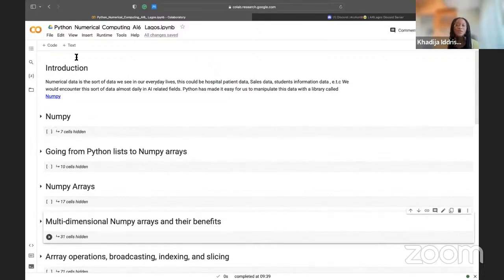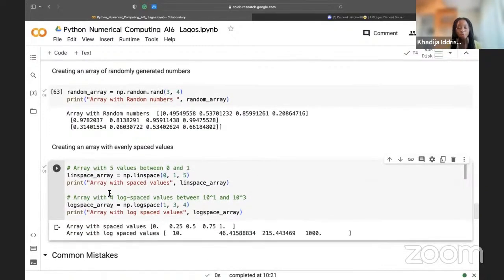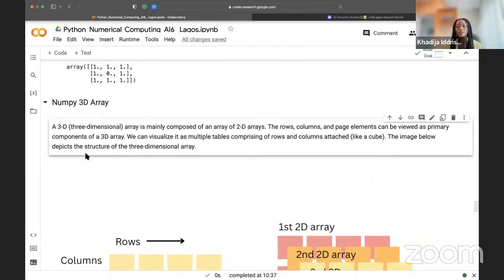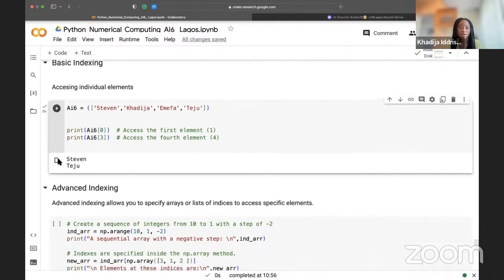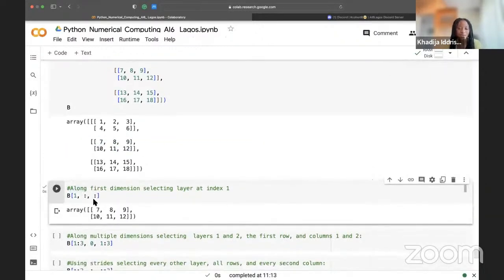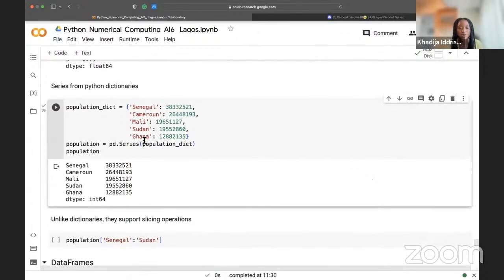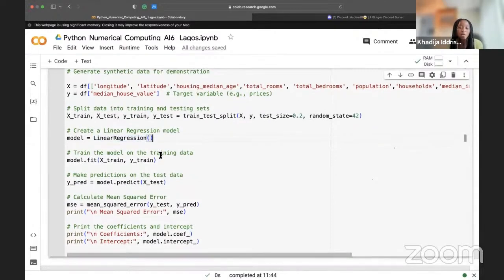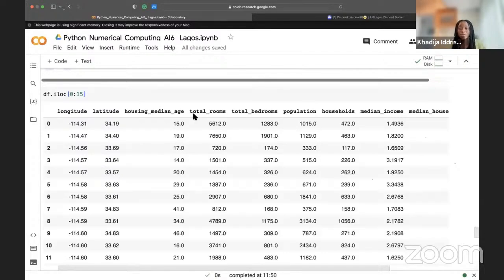Python Numerical Computing by Khadija Iddrisu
Welcome to Week 1 Lecture of the AI Saturdays Lagos Cohort 8!

In this lecture, we dive into Python for Numerical Computing, starting with the powerful NumPy library and moving into Pandas and Scikit-learn. You'll learn how to handle arrays, avoid common pitfalls, work with CSV files, and prepare data for machine learning, all essential skills for anyone starting their AI or data science journey.

⏱ Timestamps:
00:00 – Intro
01:09 – NumPy Overview
03:16 – NumPy Data Types
06:16 – Python List to NumPy Array
12:09 – Understanding NumPy Arrays
17:43 – Common Mistakes with NumPy
20:29 – Multi-Dimensional Arrays
39:16 – Array Operations, Broadcasting, Indexing & Slicing
1:17:43 – Working with CSV Files (NumPy)
1:19:27 – Introduction to Pandas
1:20:06 – Pandas Data Types
1:28:45 – Importing CSV Files
1:36:36 – Intro to Scikit-Learn
1:46:35 – Conclusion
1:47:16 – Q&A